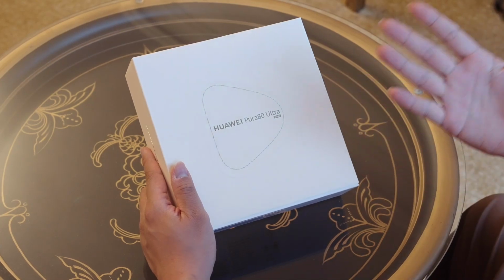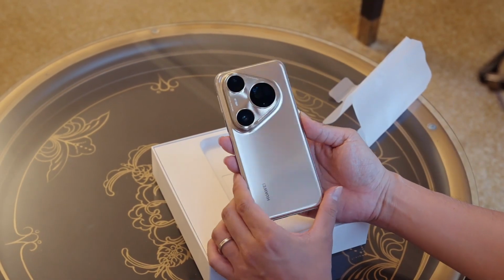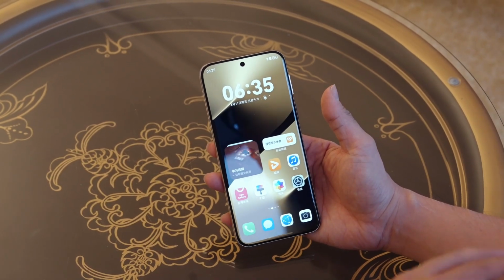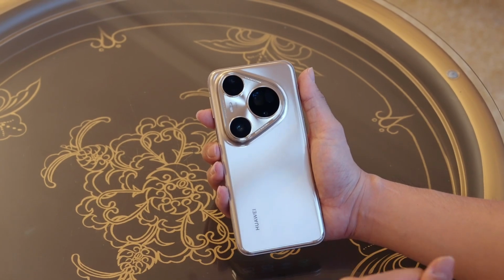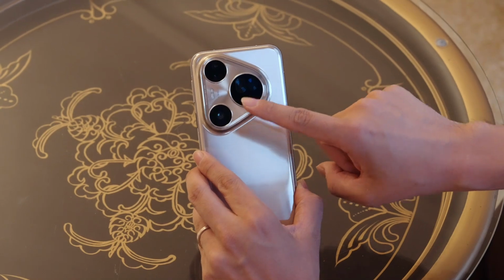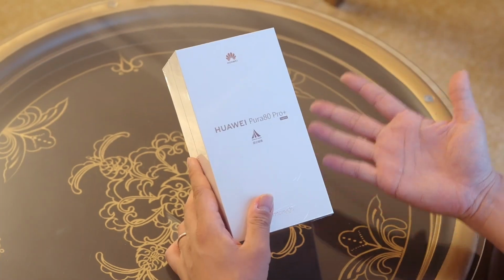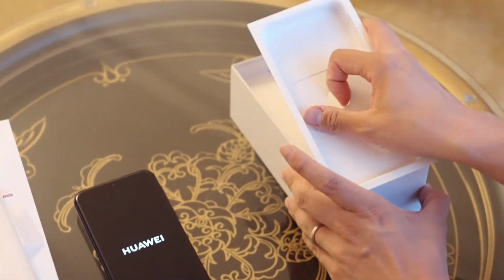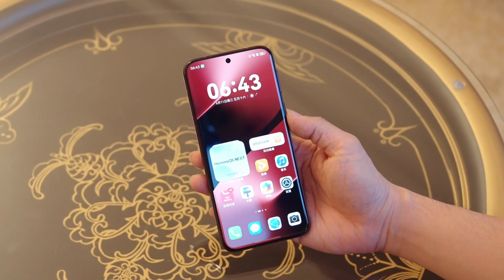Huawei Pura 80 Pro+ & Ultra: A Glaze Red Unboxing Comparison!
We exclusively share information from East to West. Videos uploaded to this channel if not our original content.